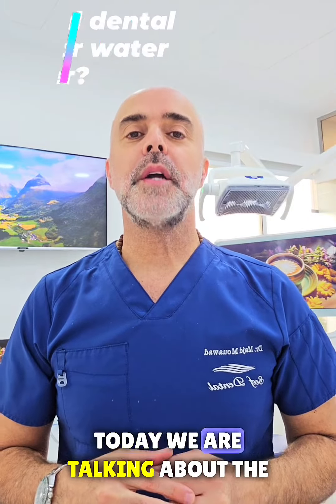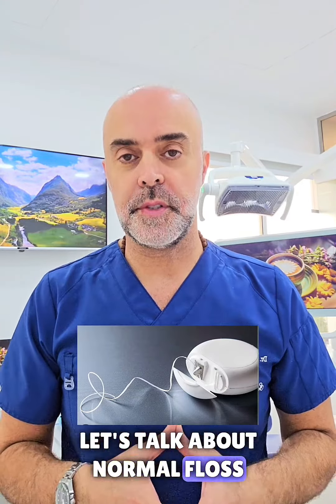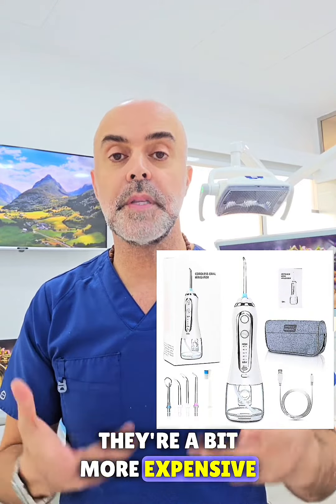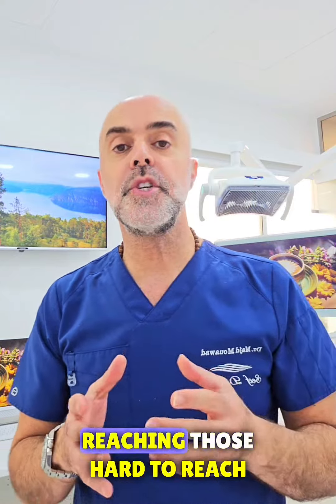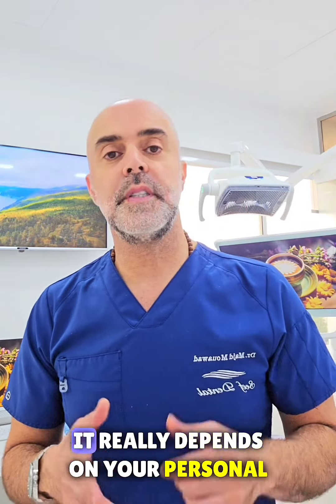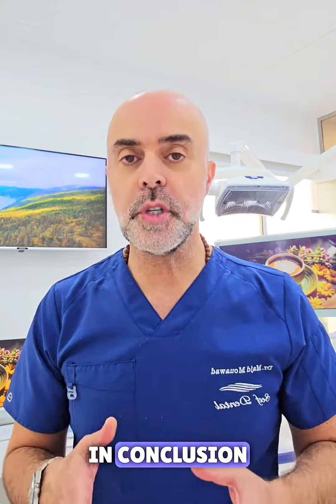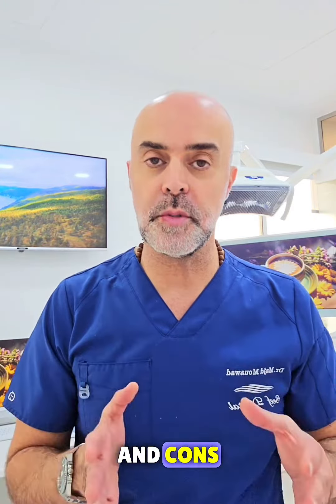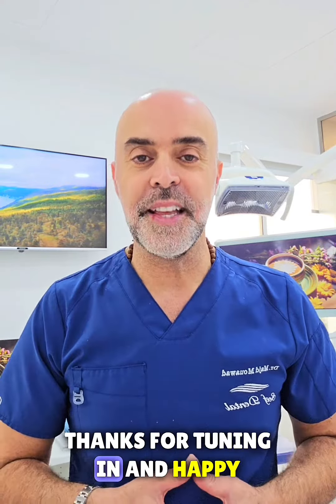Normal dental floss or water flosser? Dr Majd Mouawad.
witch technique is better to clean between your teeth?